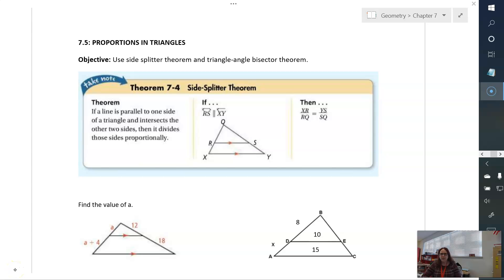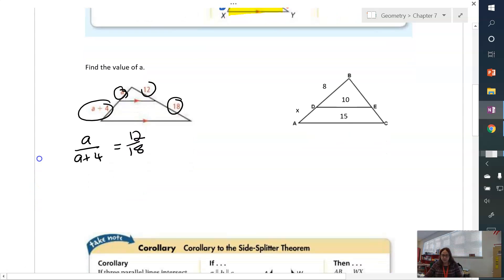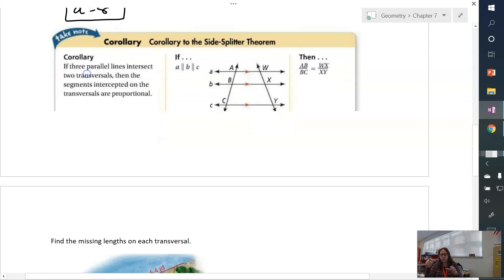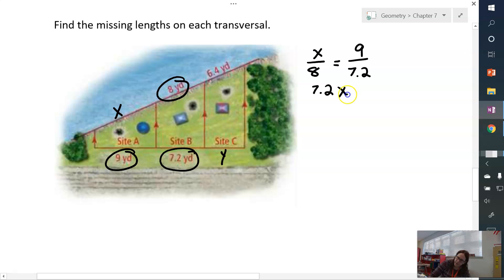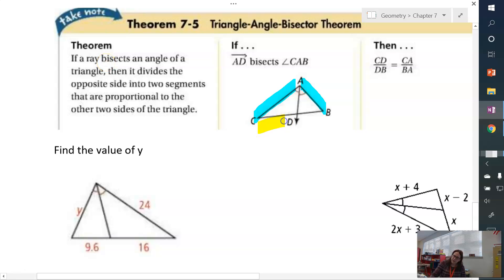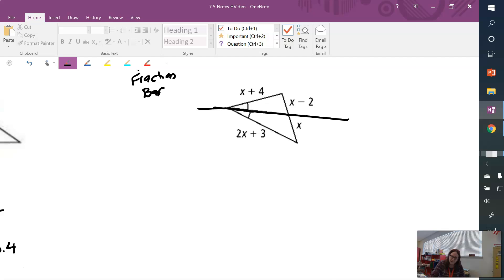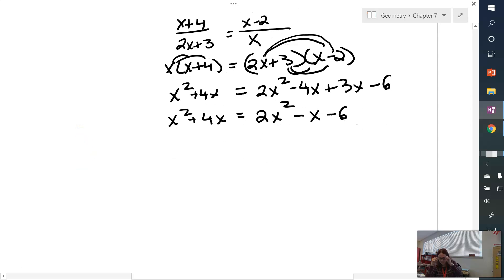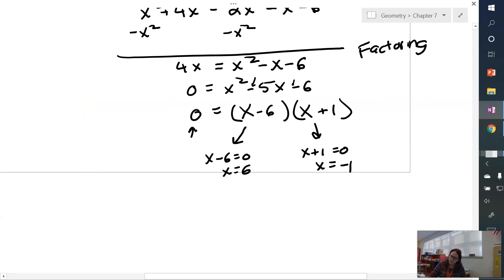Geometry 7.5 Proportions in Trianges